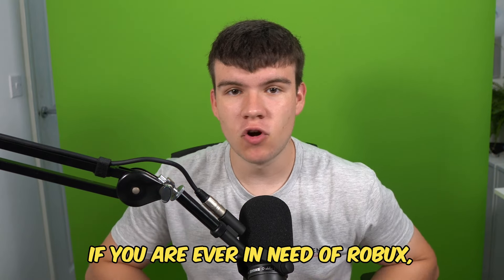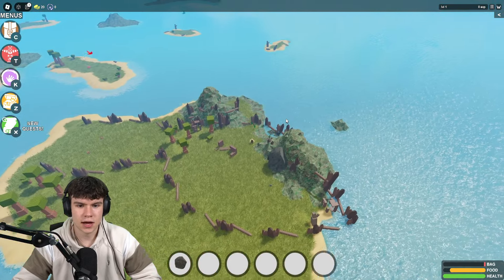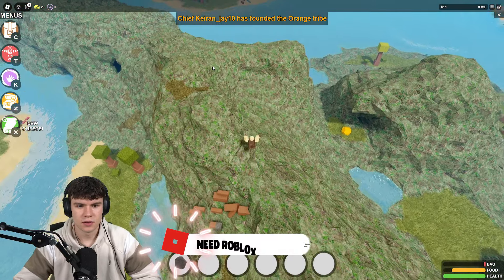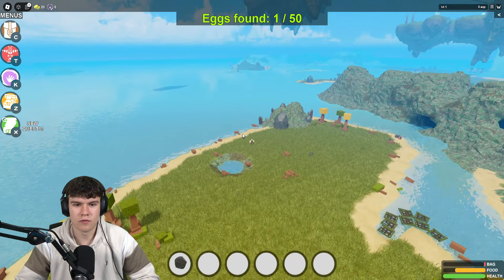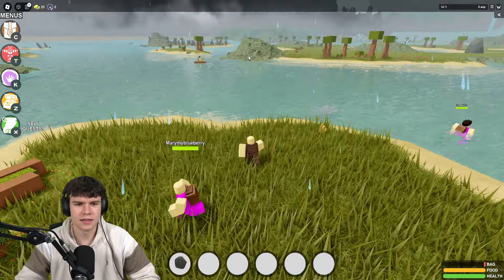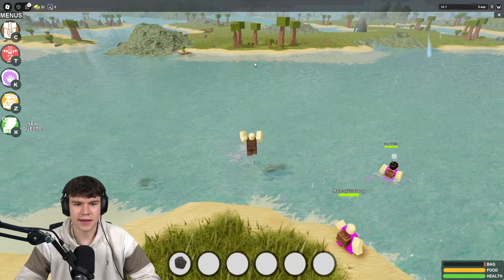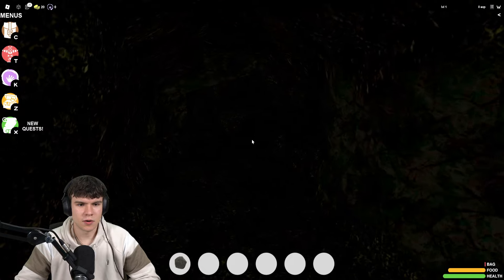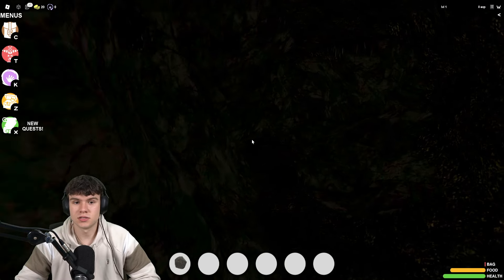How TO Find ALL 50 EGG LOCATIONS In Roblox Booga Booga Reborn! Easter Egg Hunt Event Update 2024!